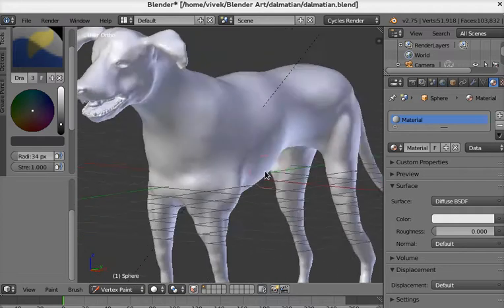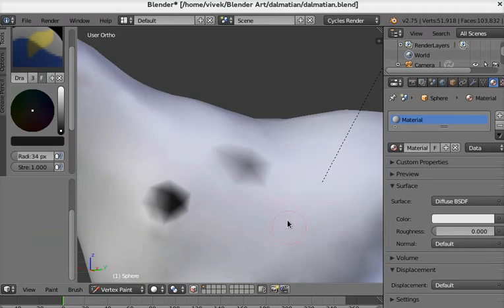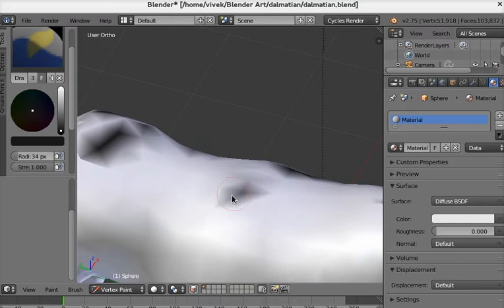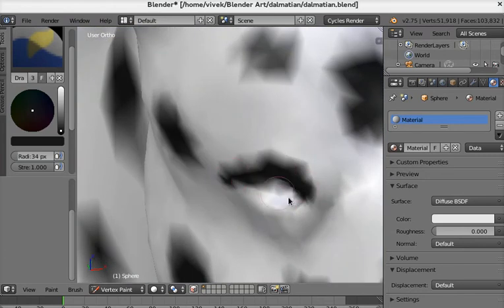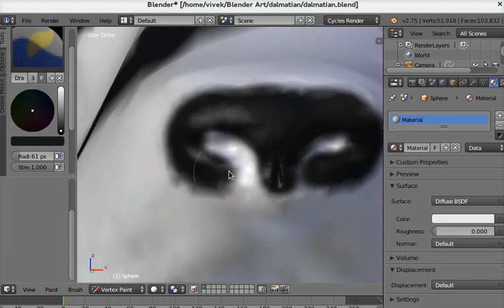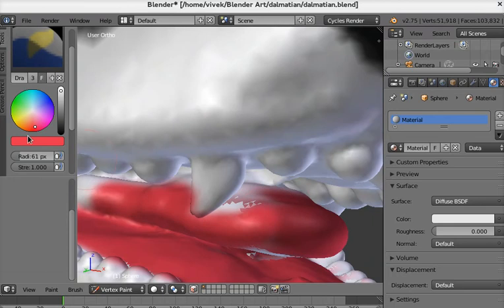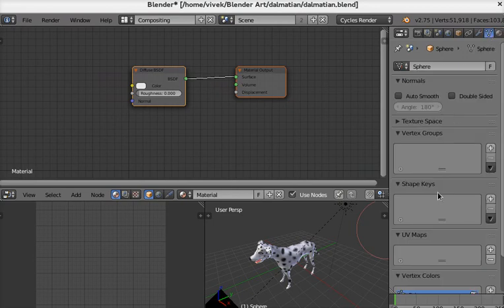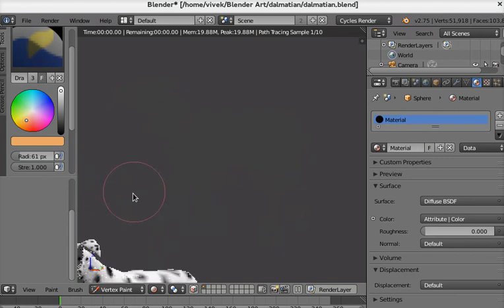Vertex Painting the dalmatian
simple tutorial on painting vertex colors on the model.